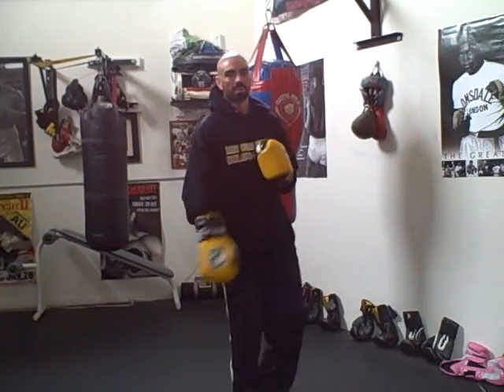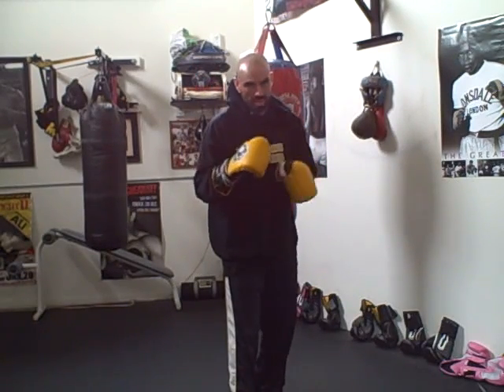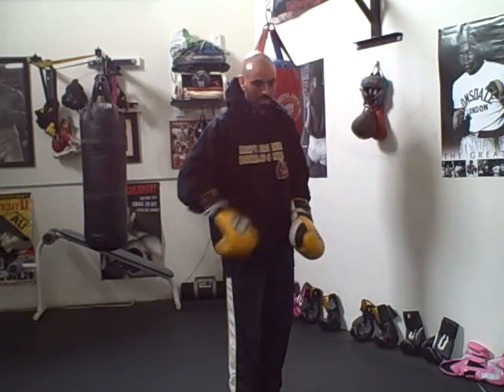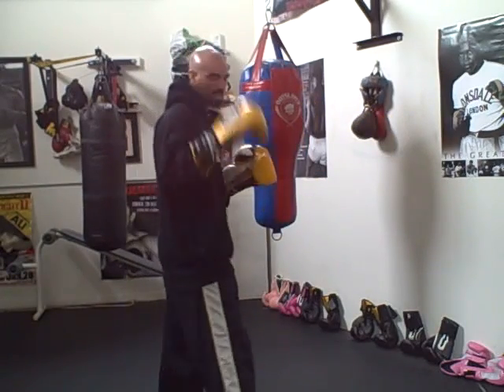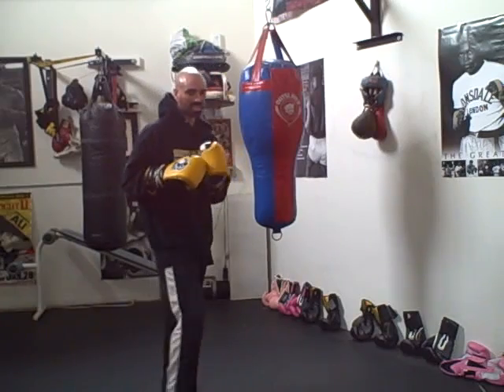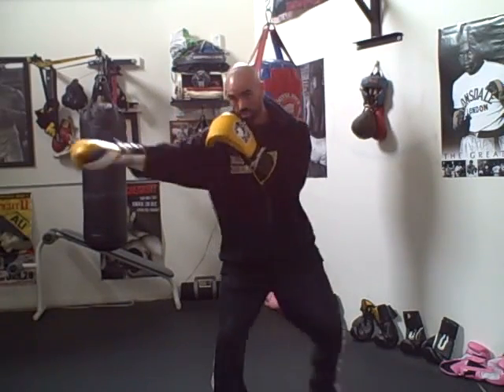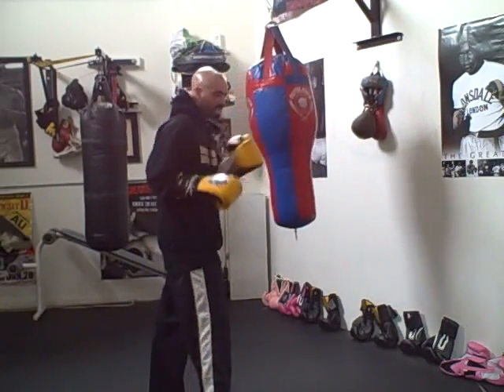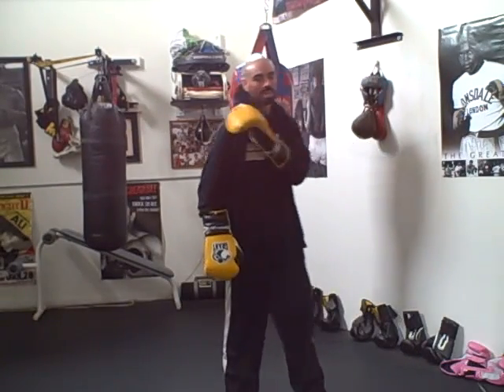The jab while going in the direction of your power hand in Boxing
-"Advanced Boxing Defense" and "Kids Only" Boxing Instructional DVD's or Revolutionary Mp3 Audio Boxing Trainer @